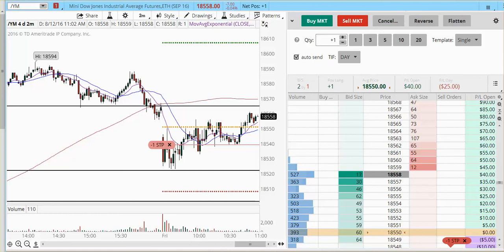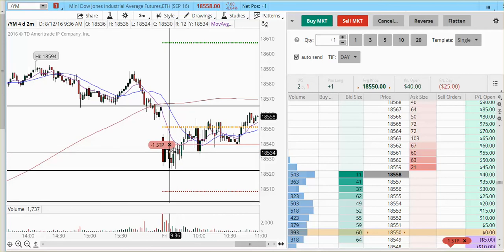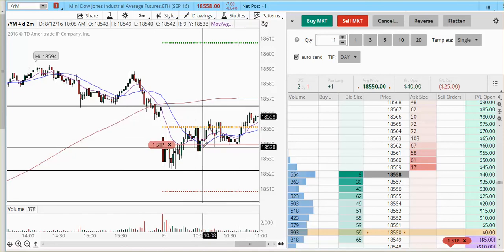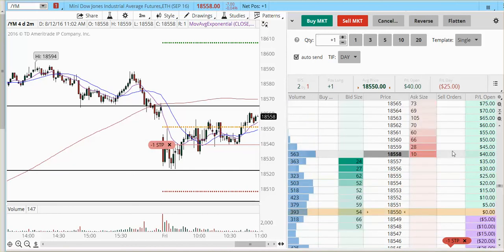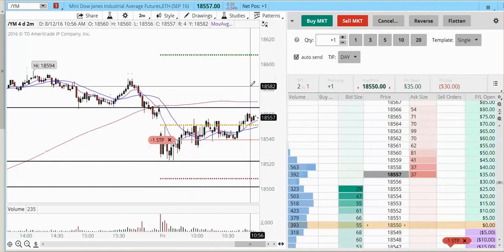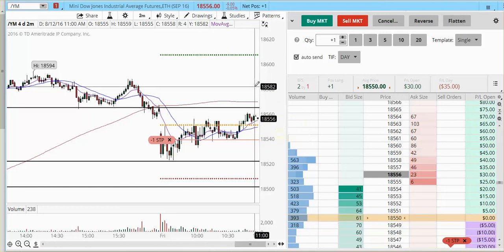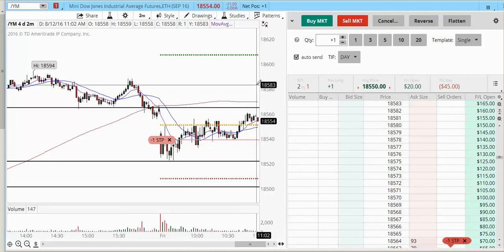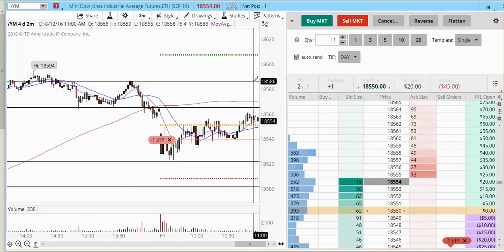Follow up on $YM_F 8/12/2016 11:05:32 AM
Follow up in $YM_F CFTC Rule 4.1